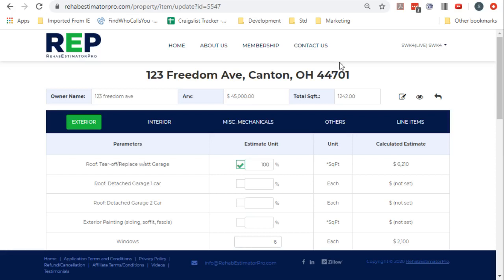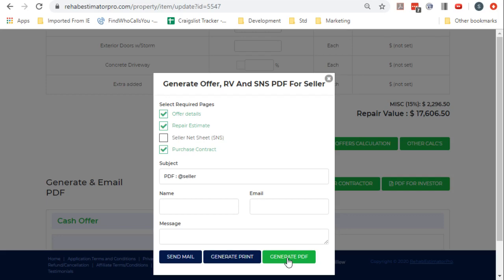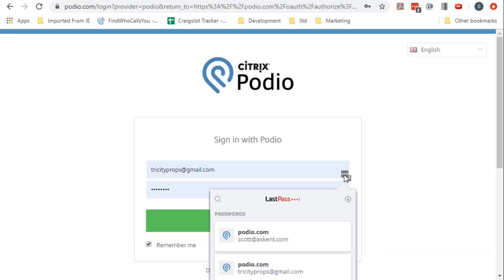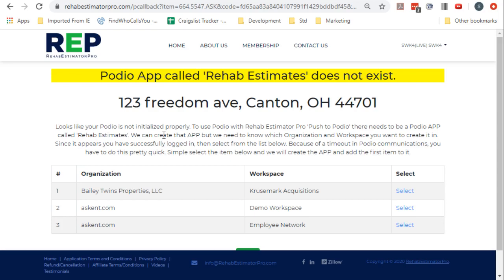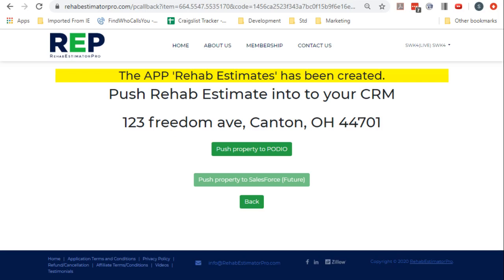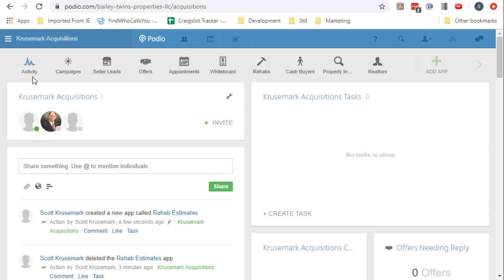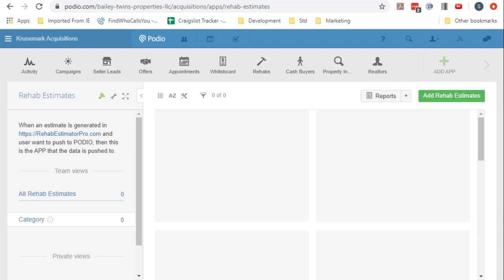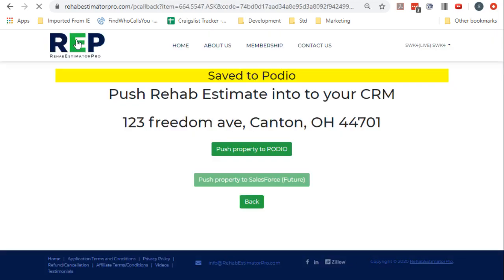How To Connect Podio With Rehab Estimator Pro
This video discusses how to connect your Rehab Estimator Pro account to your PODIO account.  Shows the various steps involved.  The first time it will ask which Workplace to create the APP in.  Once the APP has been created you can add triggers and events to make it your own and integrate it with your others APPS.

Start Sending More Offers!